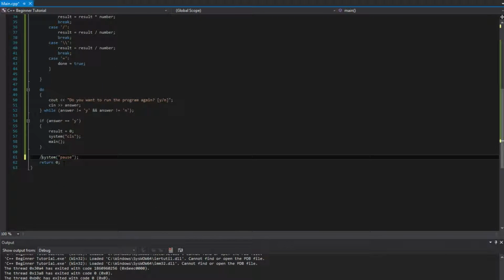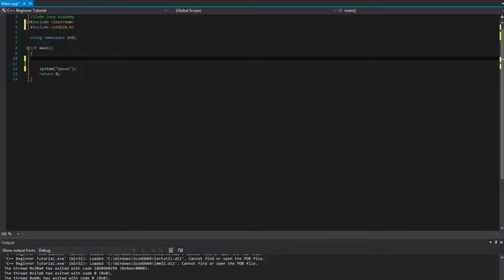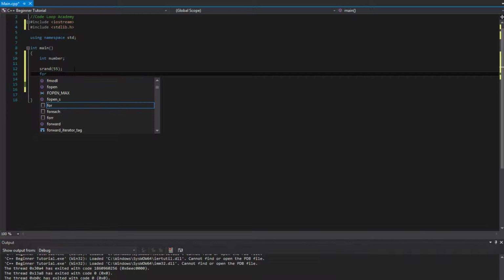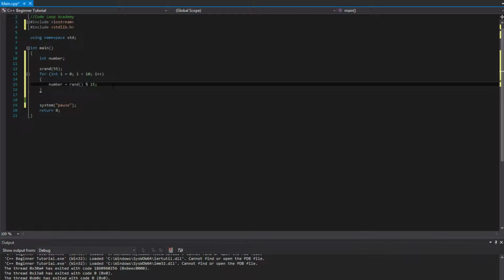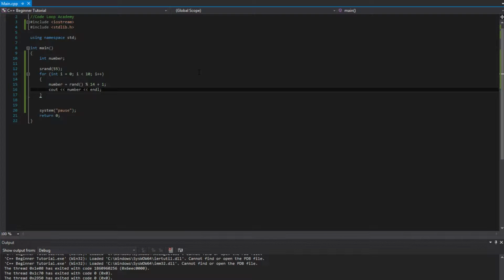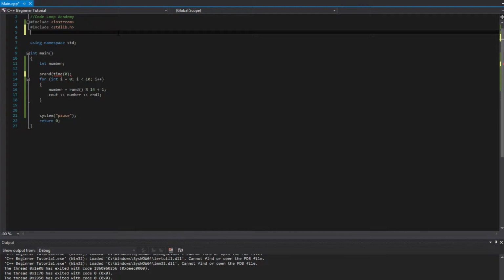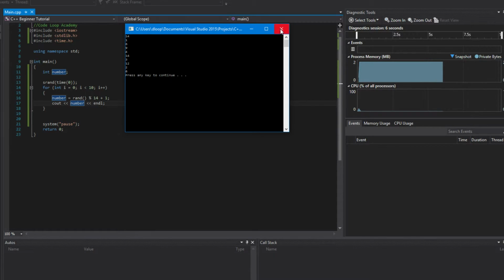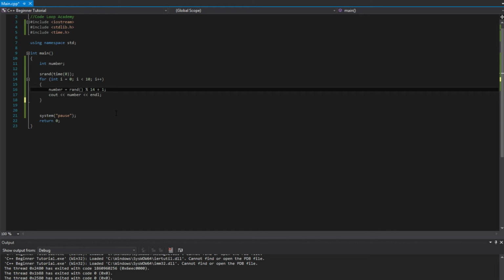C++ For Beginners - Part 13: Random Numbers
In today's tutorial we had arrays planned but learning how to produce random numbers will help alot in teaching arrays.